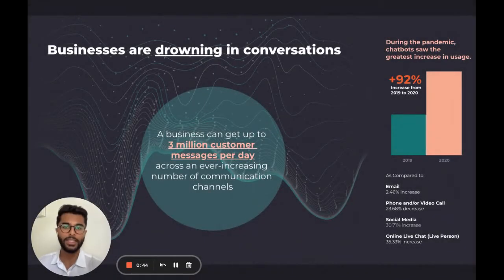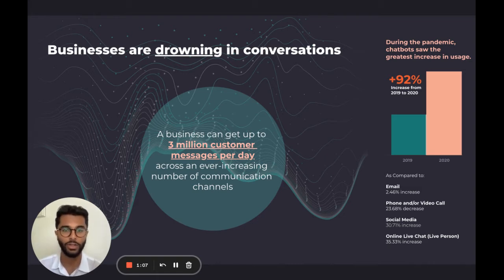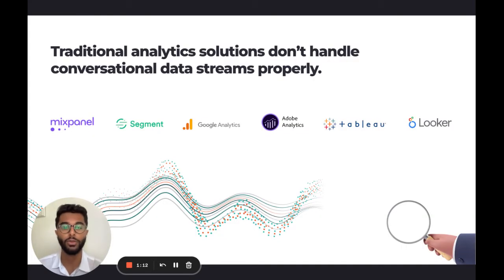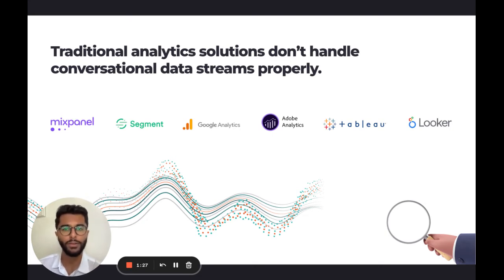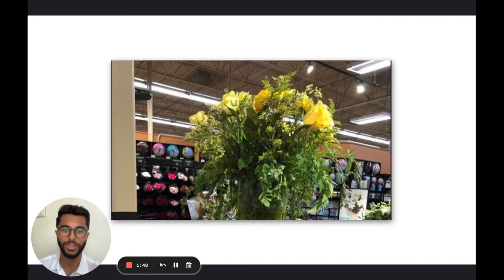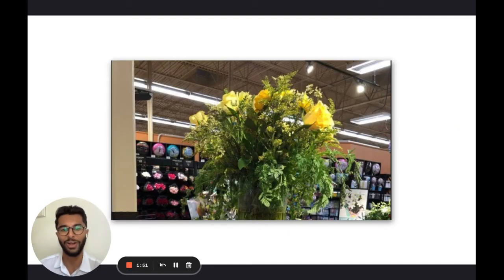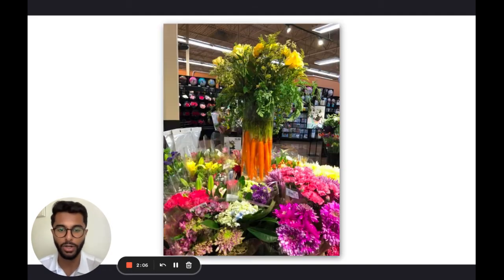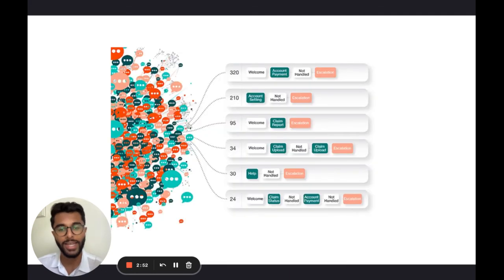Part 1: Why You Can't Understand Your User Journey (and Conversational Data)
We're kicking off a short 5-part mini series on best practices around conversational data!

We felt it was important to share this content as we've noticed the Conversational AI industry explode recently, but many enterprises continue to struggle fundamentally with understanding this new type of data.